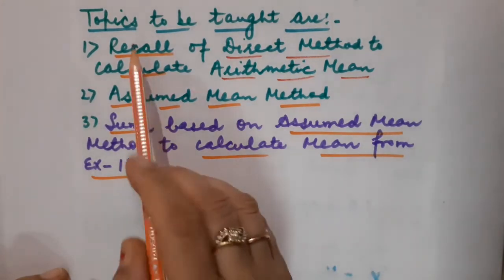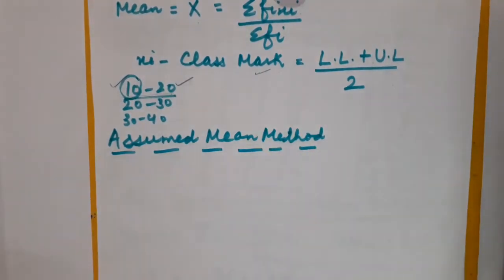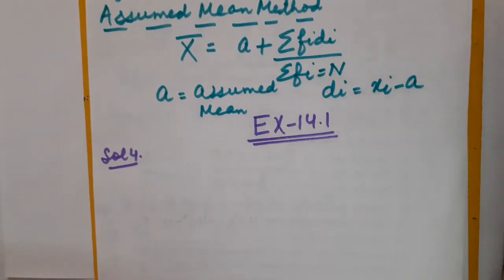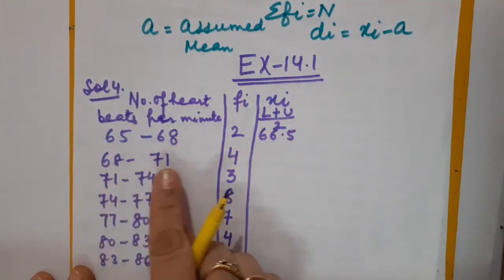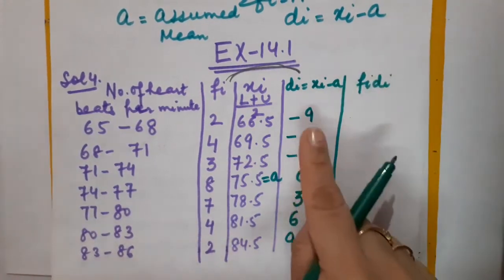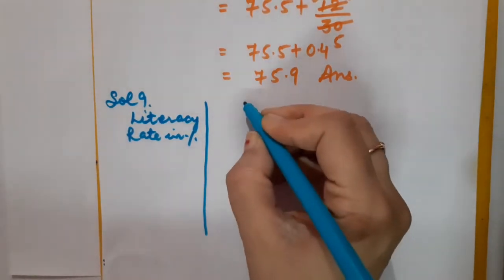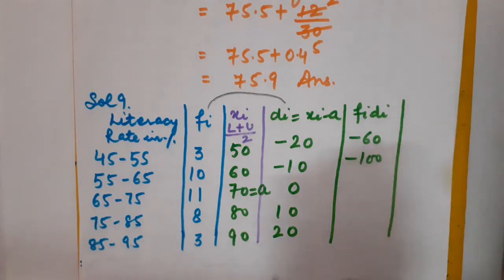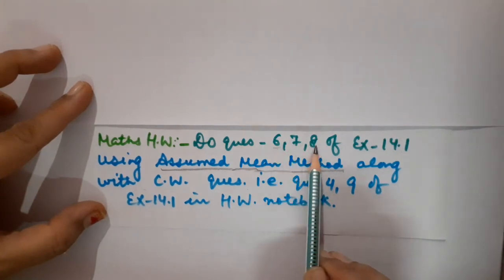Class -10th, Day - 105, Mathematics, Chapter -12 Area Related to Circles, Lecture -2